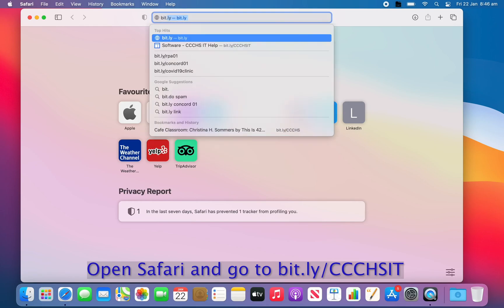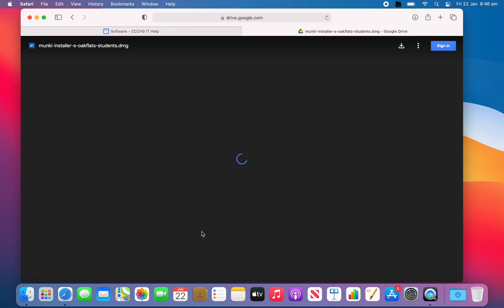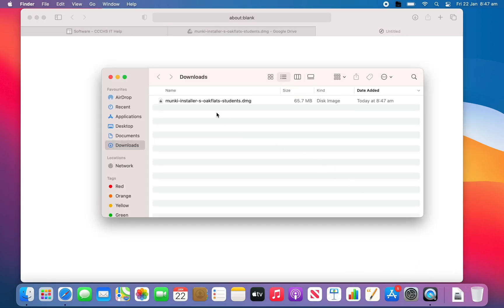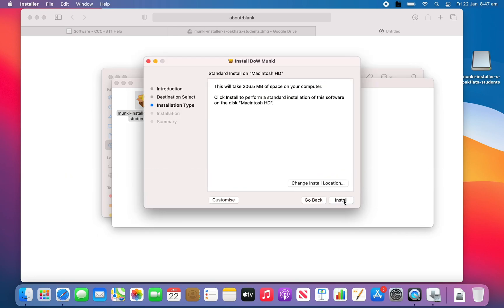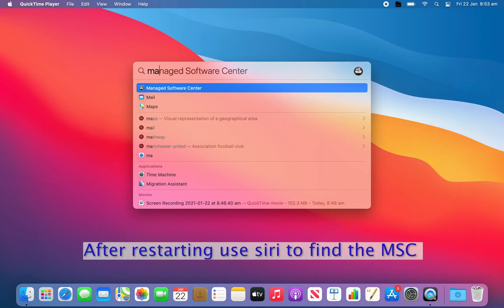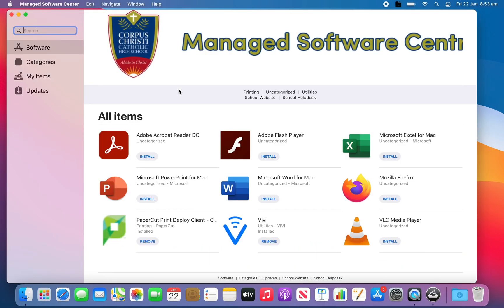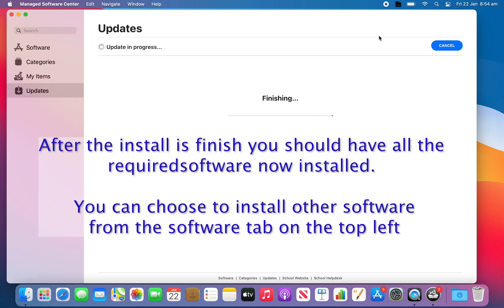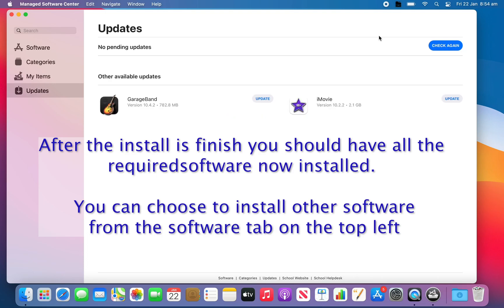CCCHS MSC Installer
CCCHS Managed Software Centre (MSC) Student installer